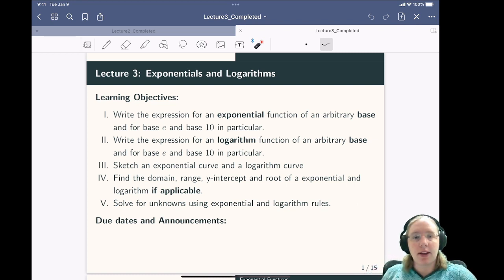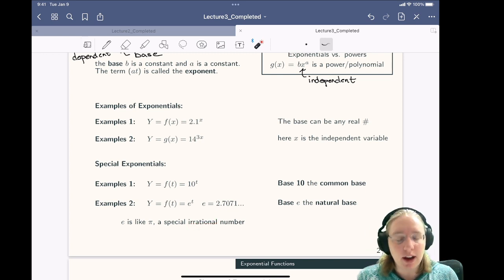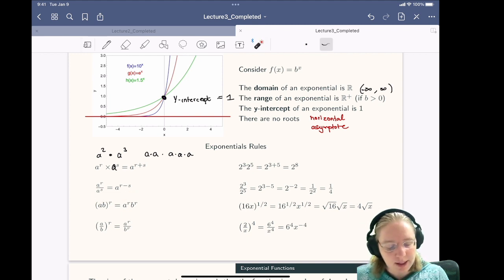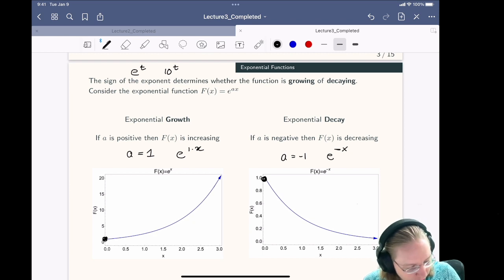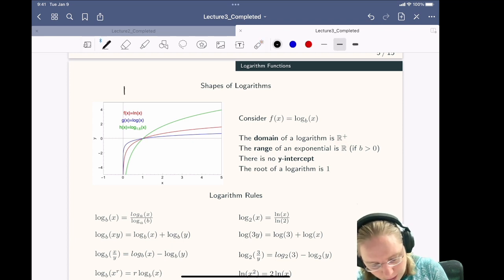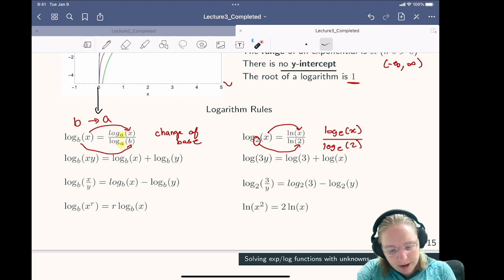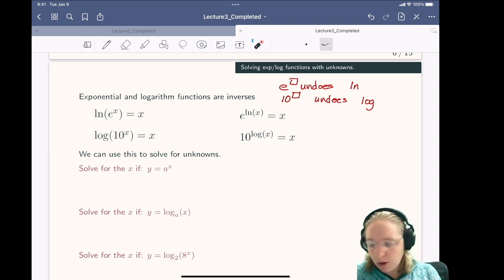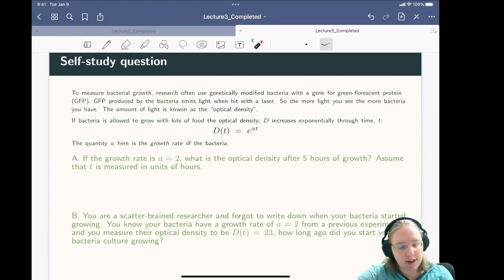MiniLecture 3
Mini Lecture for September 14